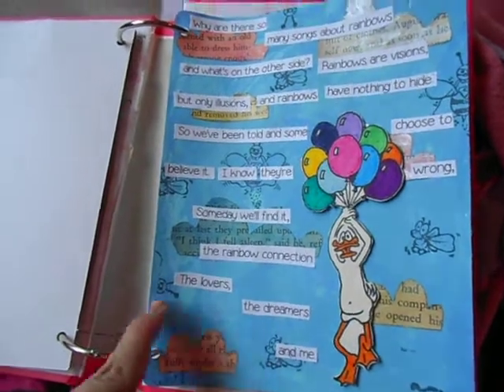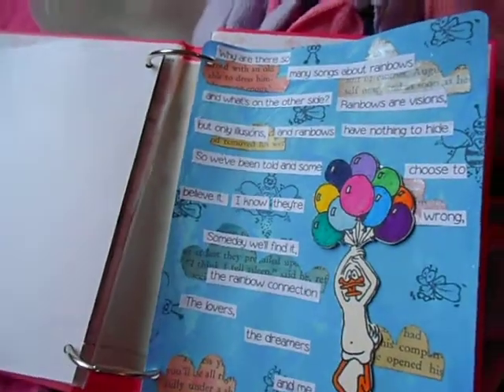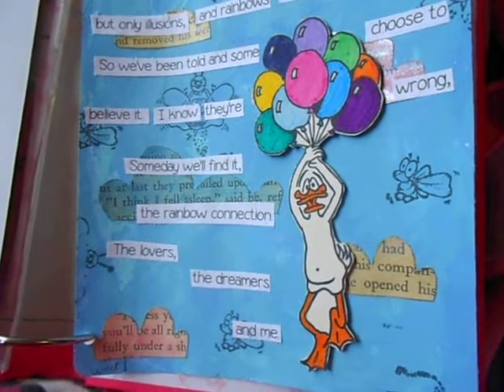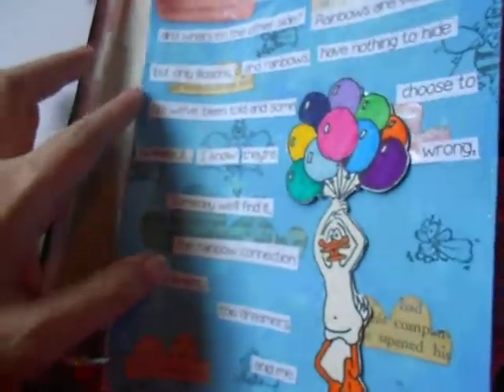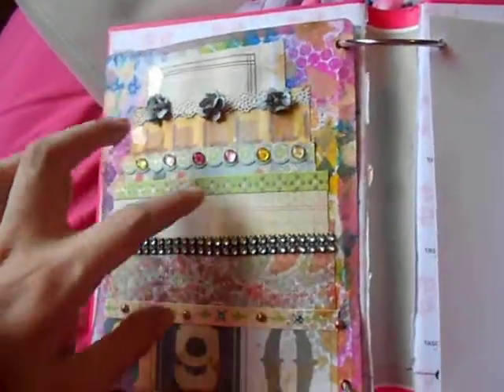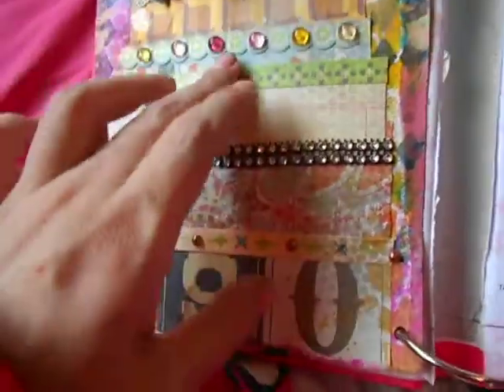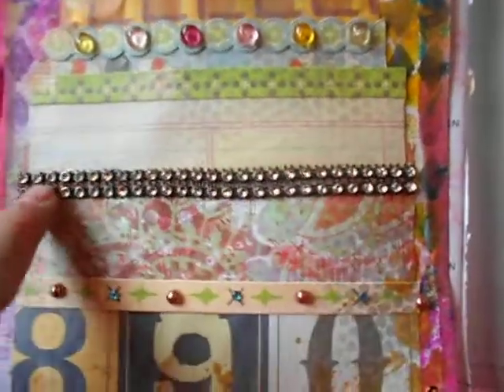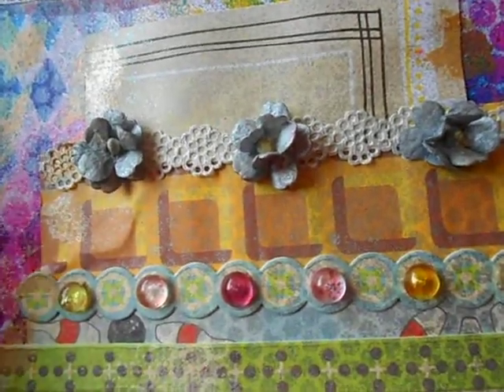lesson 3 soul food and week 1 for journal52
another lesson done is soul food. and the 1st prompt in journal52. :)